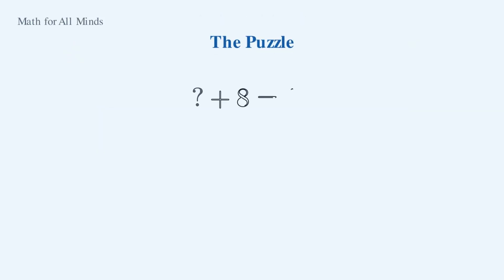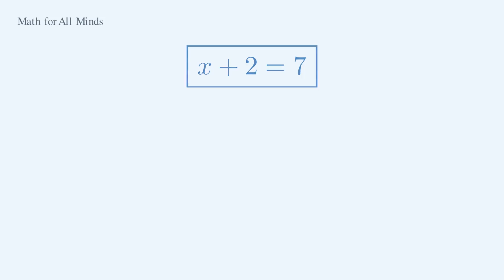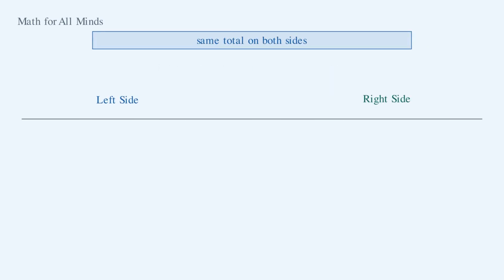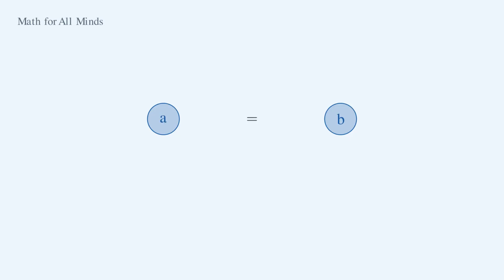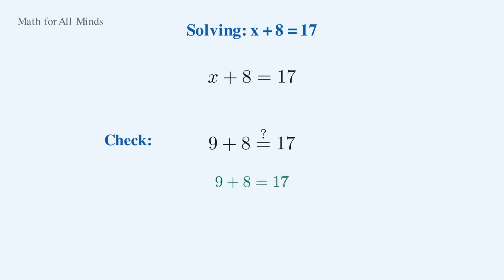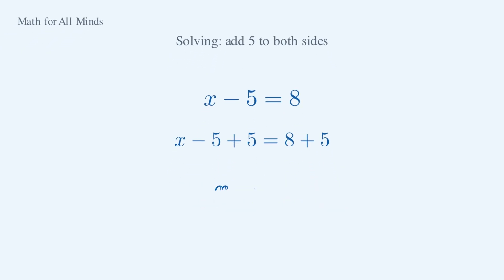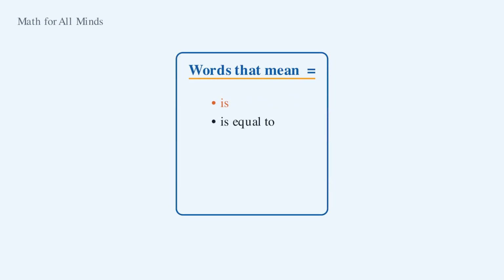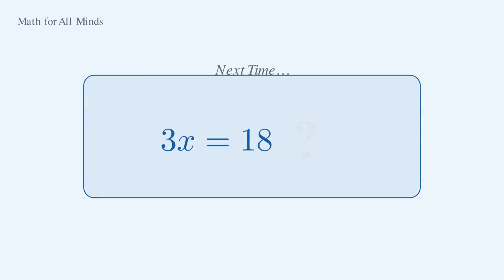Solving Equations with Addition and Subtraction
This video covers how to solve one-step equations using the Subtraction and Addition Properties of Equality, building from the idea of what a solution actually means.

The video opens by defining a solution as a value that makes an equation true, and shows how to verify this by substituting a value and simplifying. It then uses a counter-and-envelope model to make the core idea concrete: keeping both sides of an equation balanced when performing the same operation on each side. From there, the two key properties are introduced, subtracting to undo addition, and adding to undo subtraction, with worked examples for each. The video closes by connecting algebraic skills to the translation of word sentences into solvable equations.

After watching, you'll be able to check whether a given value is a solution, choose the correct inverse operation to isolate a variable, and set up and solve equations written in words.

What you'll learn:
• Identify whether a value is a solution by substituting and simplifying
• Apply the Subtraction Property of Equality to solve equations
• Apply the Addition Property of Equality to solve equations
• Isolate a variable regardless of which side of the equation it appears on
• Translate word sentences with equality language into algebraic equations
• Verify solutions by checking answers in the original equation